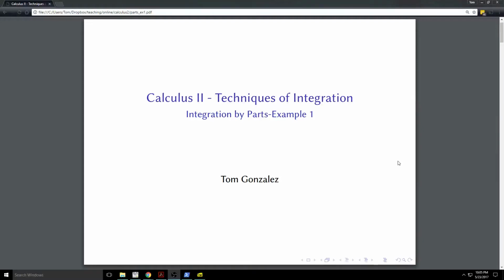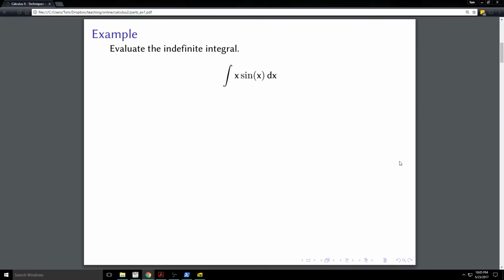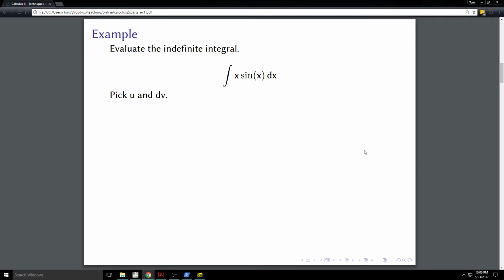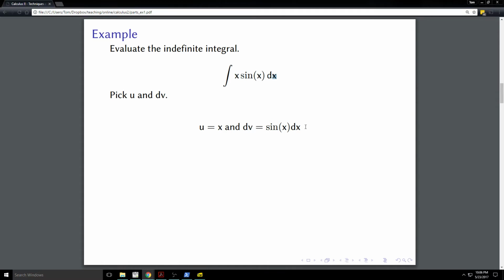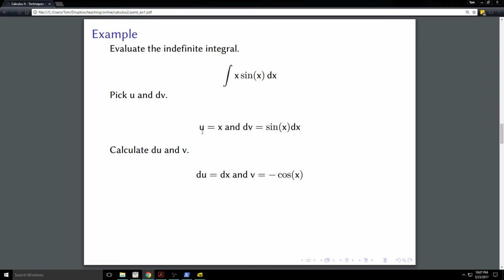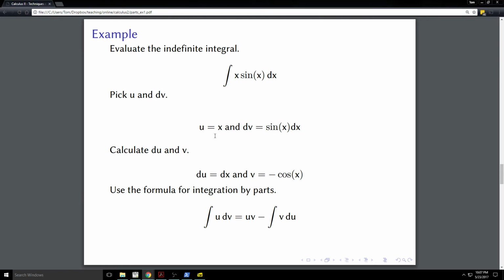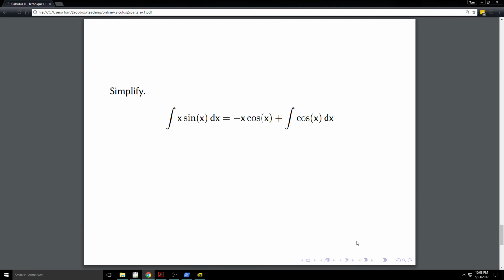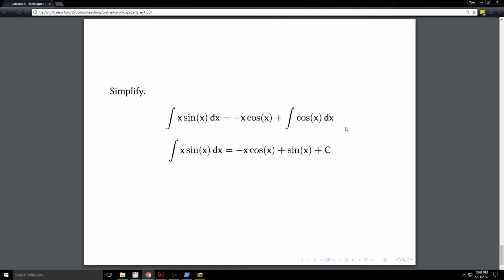Integration by Part Example 1